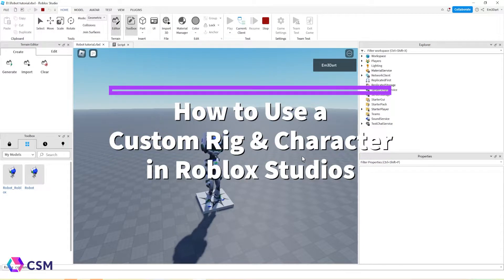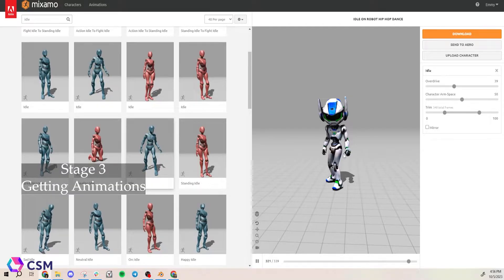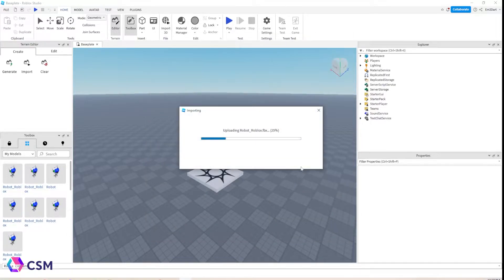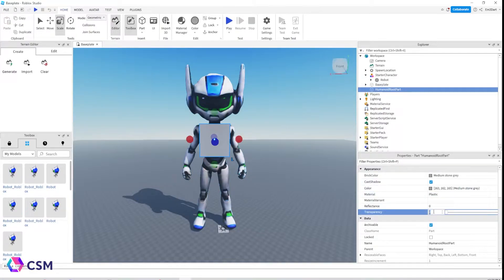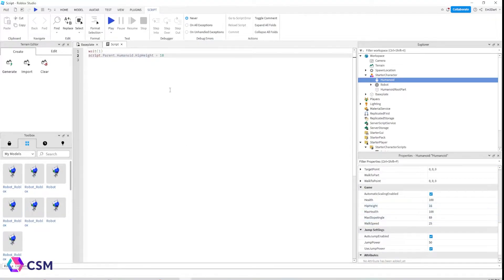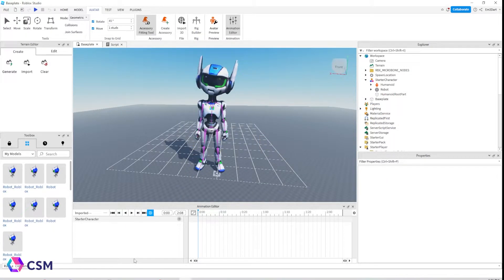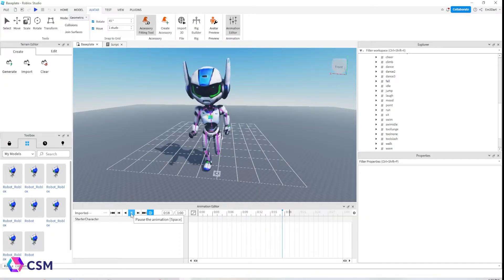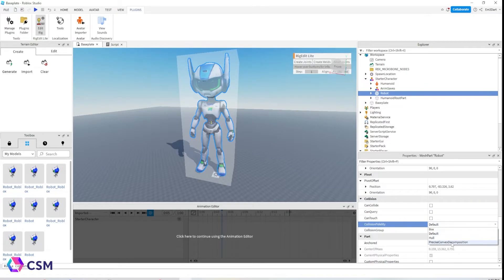CSM- How to Use a Custom Rig & Character in Roblox Studio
Script-
wait(1)
script.Parent.Humanoid.HipHeight = your hipheight number

Timestamps-
Needed materials- 00:00-00:43
Exporting mesh for mixamo- 00:44- 01:10
Getting animations- 01:11- 01:53
Importing into Roblox- 01:54- 02:27
Adding the Humanoid Root Part- 02:28- 04:23
Scripting- 04:24- 04:54
Animations- 04:55- 09:21
Fixing Common Issues- 09:22- 11:28
Closing- 11:29- 11:48